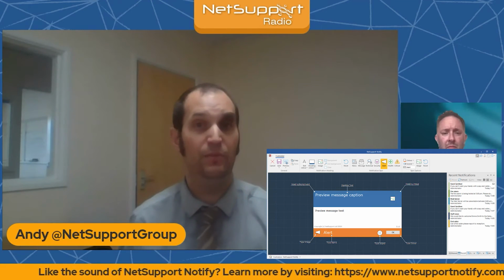Product Insights with NetSupport: "Using NetSupport Notify in any scenario"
From sending one-way messages that can’t be ignored, to streamlining communication and ensuring everyone has received and read the message – NetSupport Notify can help in any scenario!

Sensitive information: Deliver sensitive information discreetly without using the overhead PA system – perfect in hospitals for code calls.

Adverse weather: Help keep your staff informed about any natural disasters or severe weather that may affect them.

Emergency or lockdown procedures: Using a three-hotkey combination, quickly notify staff of emergencies (such as bomb threats or active shooter situations) so they can initiate any lockdown or emergency procedures swiftly.

Recurring events: Schedule notifications for recurring events (such as routine system maintenance) or to notify staff to power off devices, for example.

Wellbeing/health updates: Send important health messages and updates to keep staff safe.

00:00 - Introduction
01:05 - What is NetSupport Notify?
03:20 - In what types of scenarios is NetSupport Notify useful?
10:22 - How can I deploy and configure the Notify Agents and Consoles?
13:23 - Can you schedule\automate the sending of notifications?
15:55 - What customisation options are available?
18:19 - Can you secure access to the Notify Console?
20:26 - What happens if you send Notification and not all the Agents are online at the time?